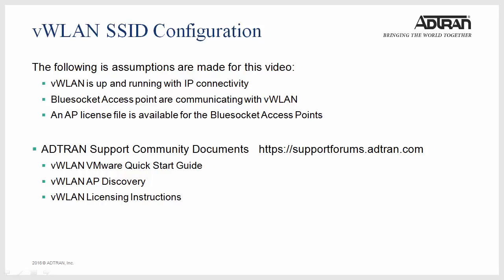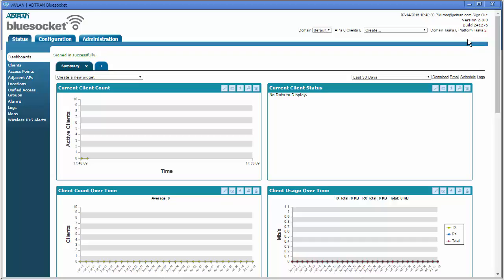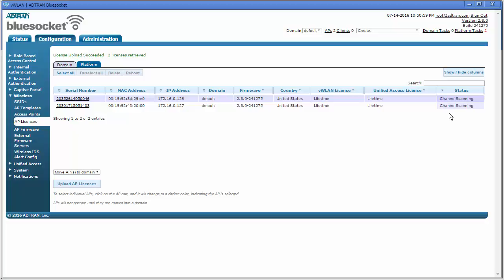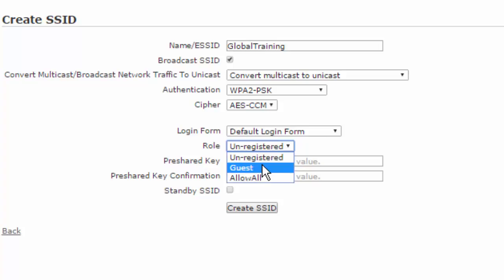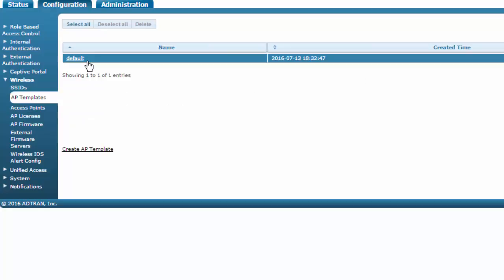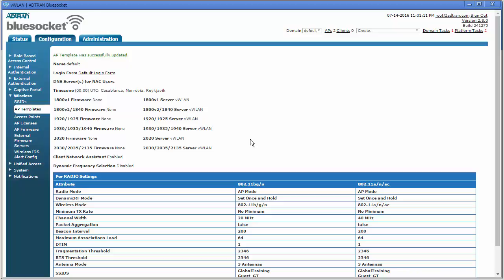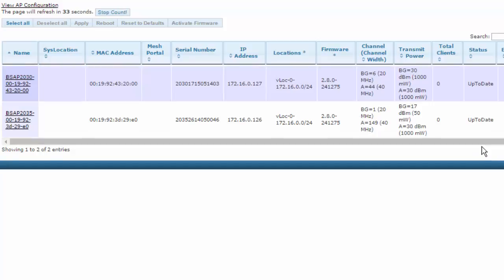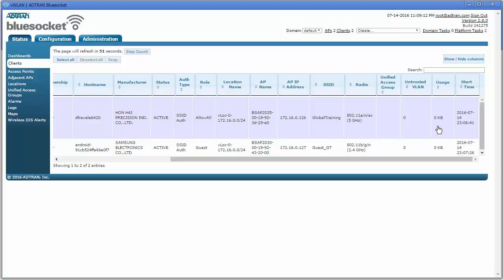ADTRAN Bluesocket - vWLAN SSID Configuration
This Show Me Video will cover the minimum configuration required to create and advertise a Bluesocket SSID.

The ADTRAN University Show Me Video Series provide a brief summary and then demonstrate steps to create or configure a specific task.